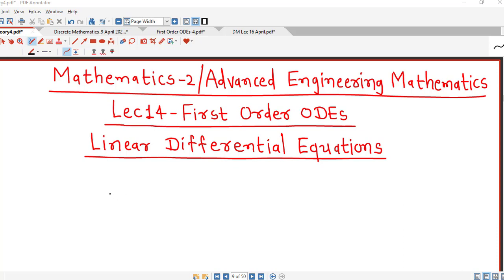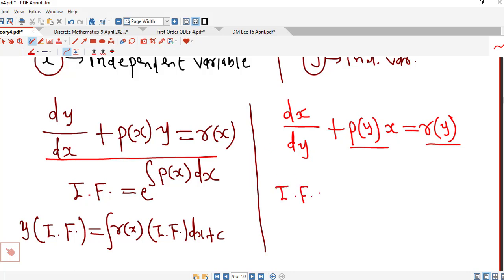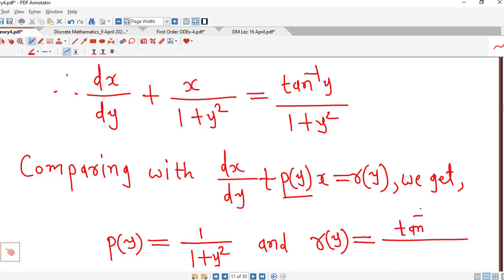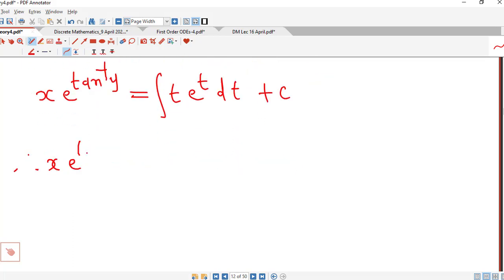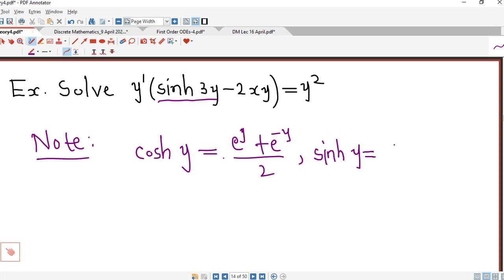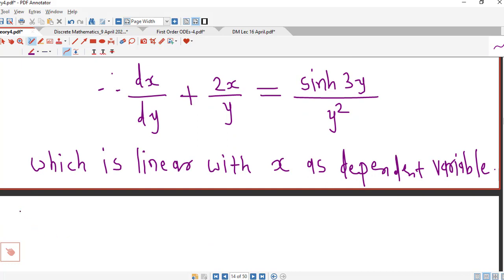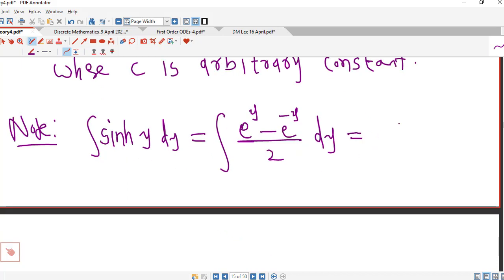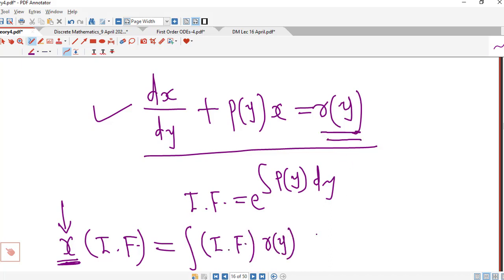Lec14/First Order ODEs/Linear Differential Equations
In this lecture we discuss linear differential equations in which x is dependent variable and y is independent variable.